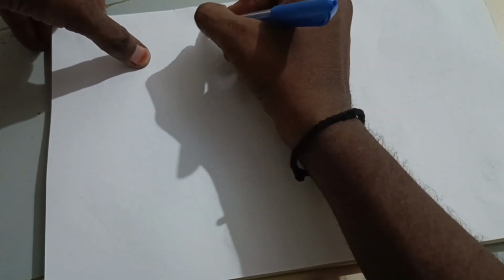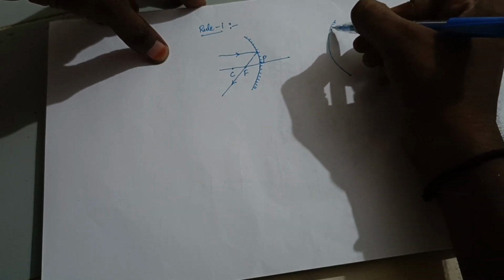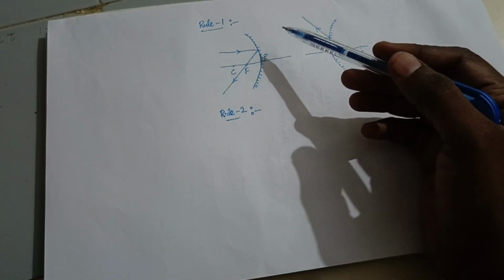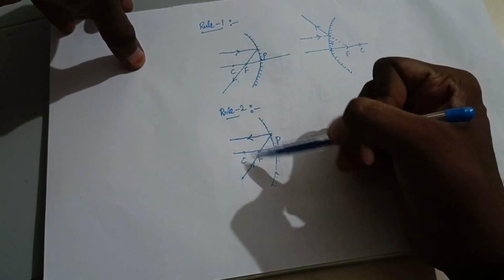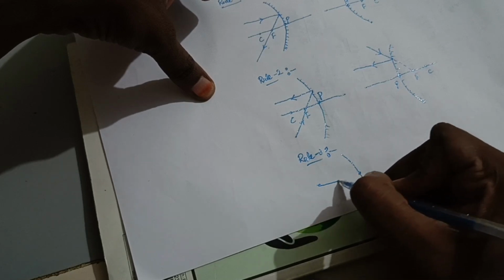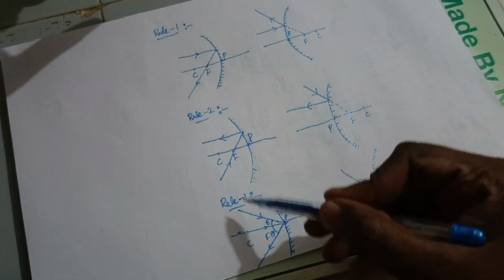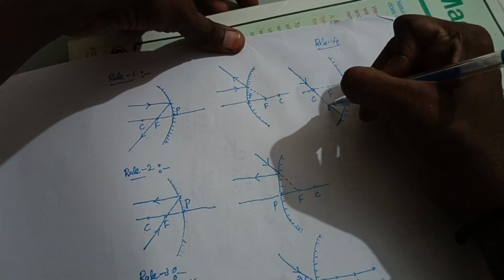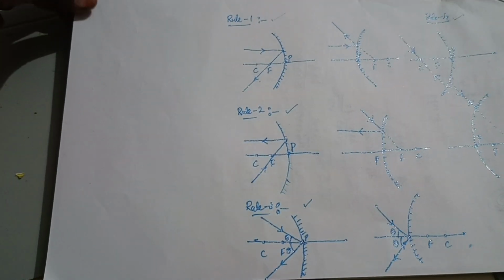How to Draw ray diagrams for Concave and Convex Mirrors | Rules for drawing ray diagrams | Light